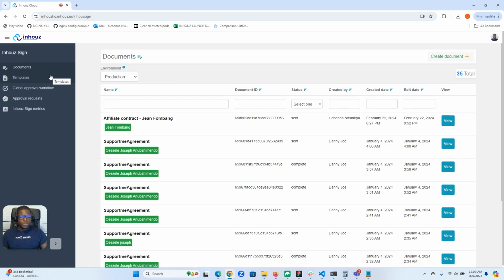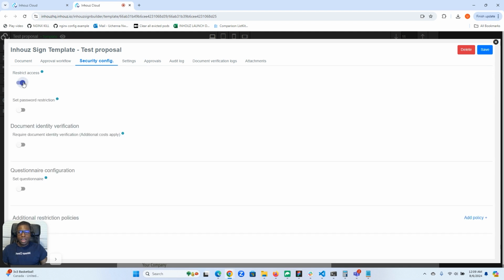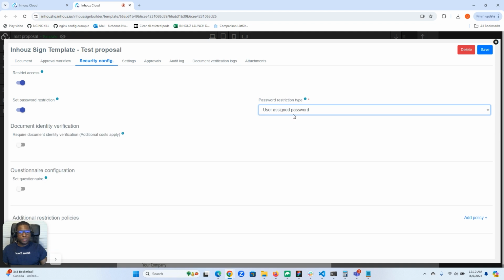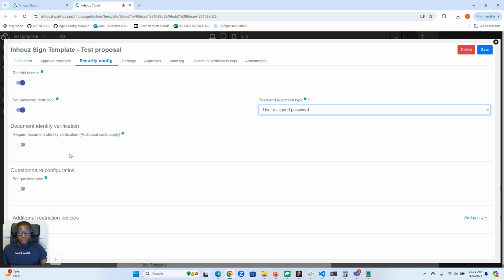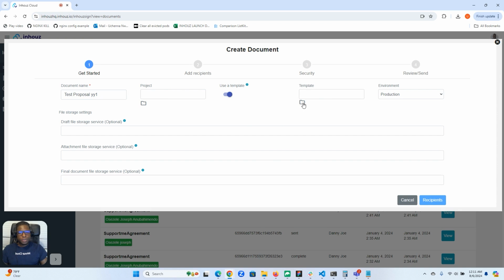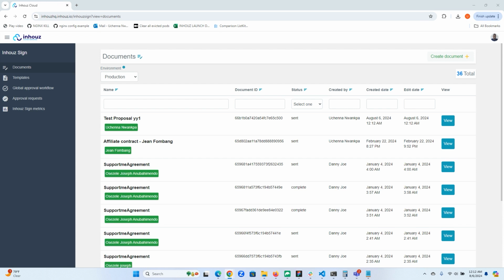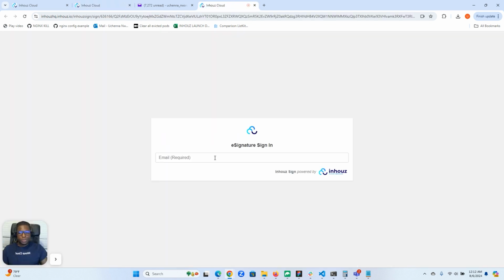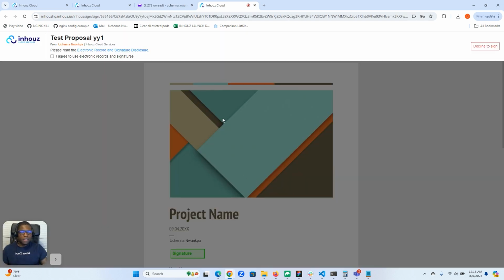Password - Inhouz Sign Security | Inhouz Cloud Tutorial (Inhouz Sign)